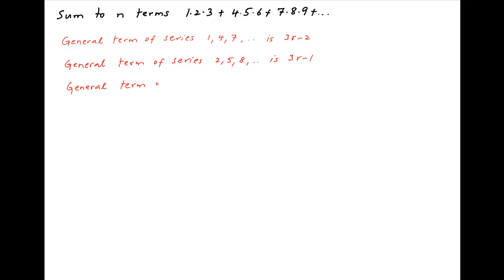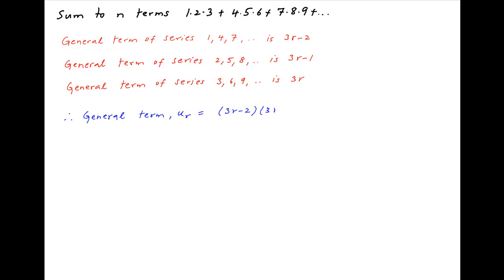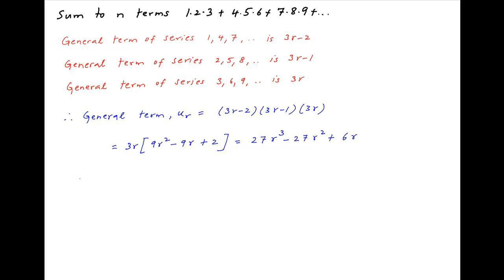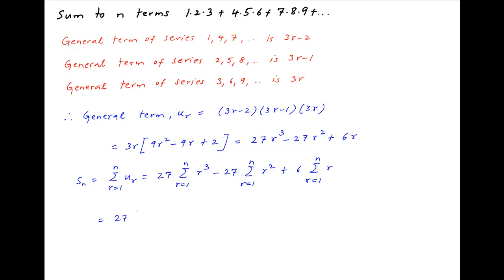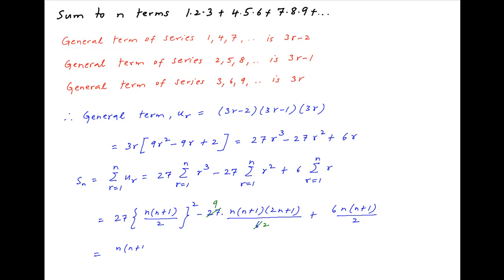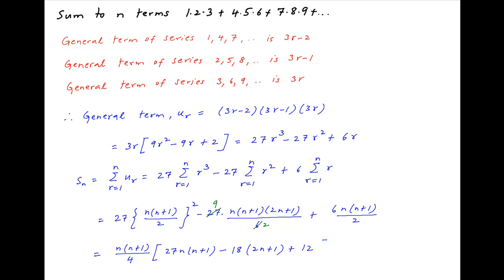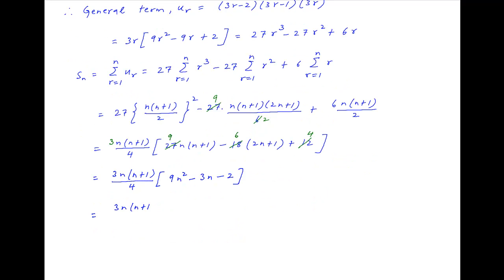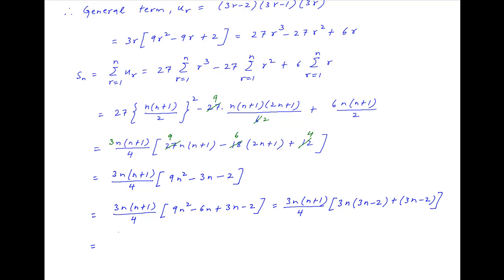Sum to n terms 1.2.3 + 4.5.6 + 7.8.9 + ...